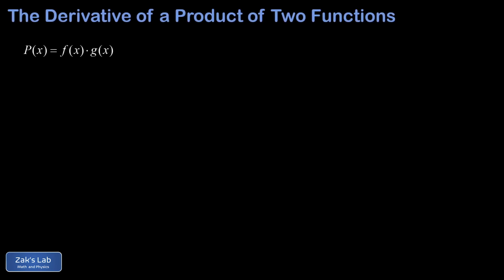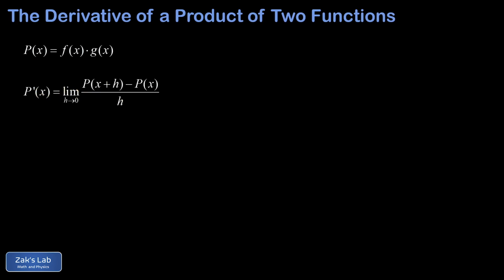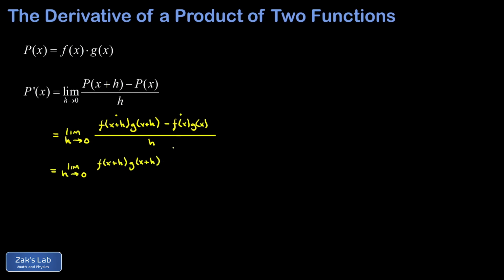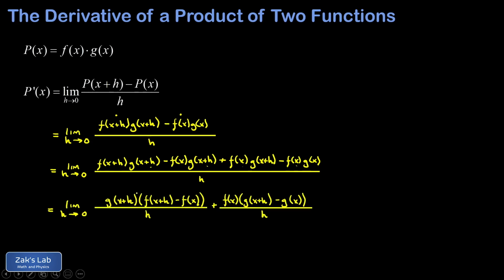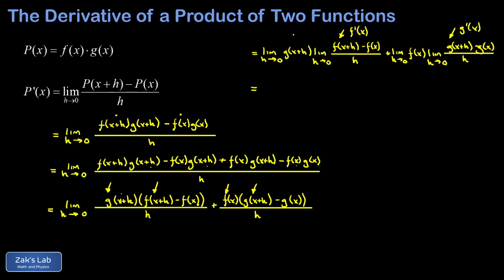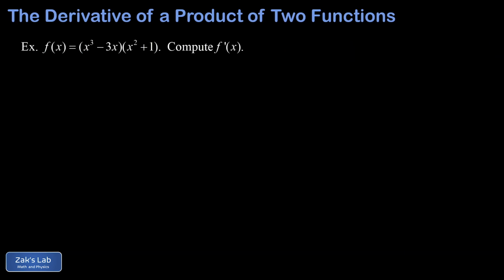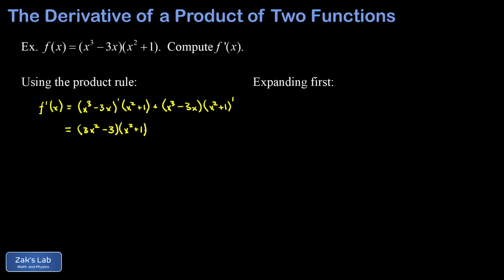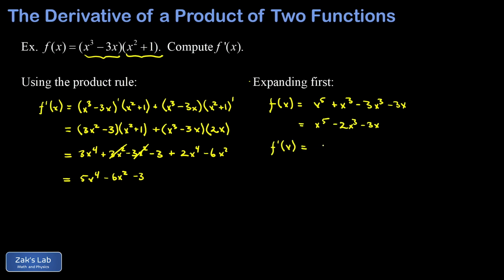How to derive the product rule: the derivative of a product and an example.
We prove the product rule, then work an example of computing the derivative of a product of two binomials.

We start this one out with a counterexample:  our intuition might tell us that the derivative of a product is simply the product of the derivatives, but we show quickly that this is not the case by using f(x)=x^2 and g(x)=x^2.

Now how to derive the product rule?  We appeal to the limit definition of the derivative to find the derivative of a product of two functions P(x)=f(x)g(x) as the limit as h approaches zero of P(x+h)-P(x) over h.  We manipulate the limit in order to recognize the derivatives of f(x) and g(x) within the limit by supplying an extra term in the numerator and compensating by subtracting the same term.

After manipulating the limit, we find the expression f(x+h)-f(x) over h and g(x+h)-g(x) over h in the limit as h goes to zero, and these are precisely the definitions of f'(x) and g'(x)!  So as it turns out, the derivative of f(x)g(x) is f'(x)g(x)+f(x)g'(x)!

Finally we work an example of finding the derivative of a product:  the derivative of (x^3-3x)(x^2+1) in two different ways.  First, we apply the product rule, combine like terms and simplify to descending order.  Second, we expand the original function using FOIL, then take the derivative of the resulting polynomial.  We end up with the same answer either way, verifying the product rule.